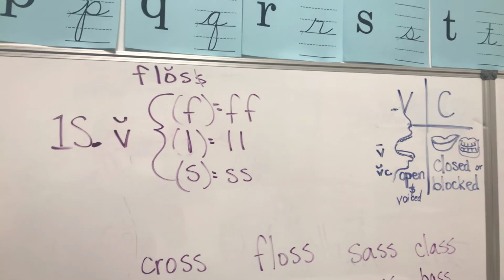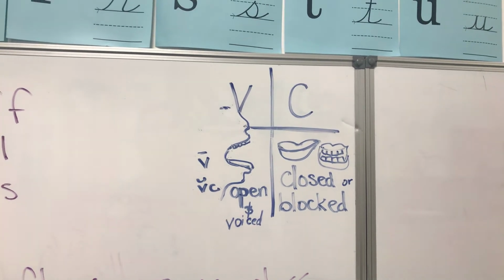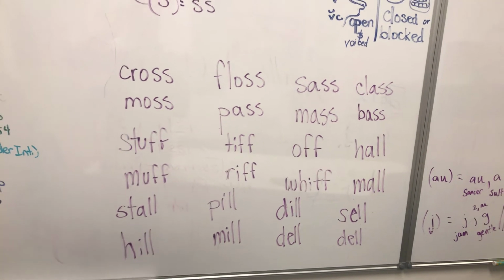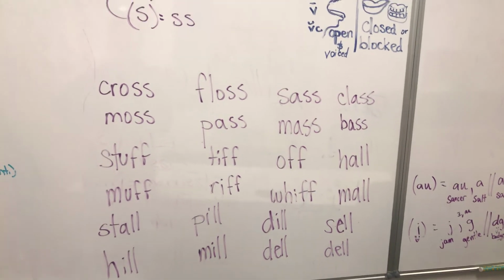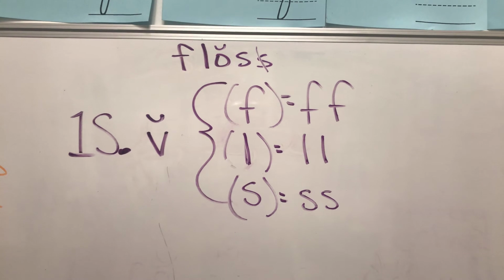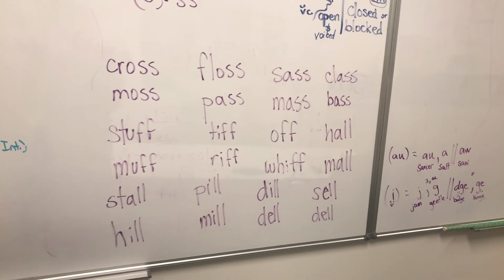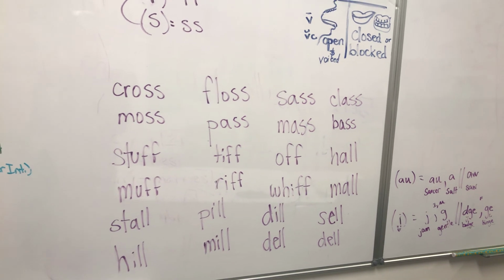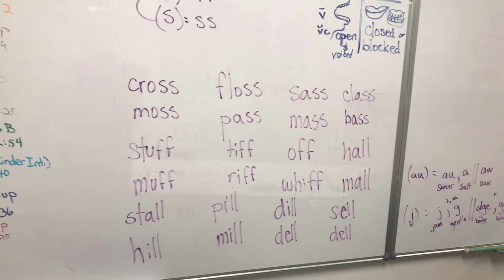The FLoSS rule for English spelling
Spelling using the FLoSS rule